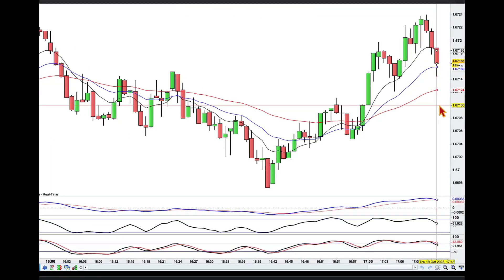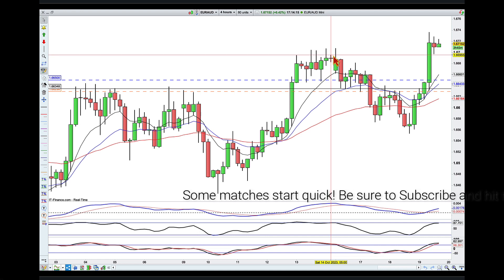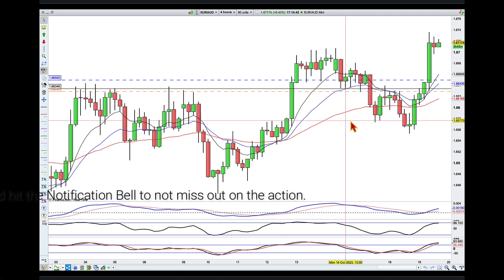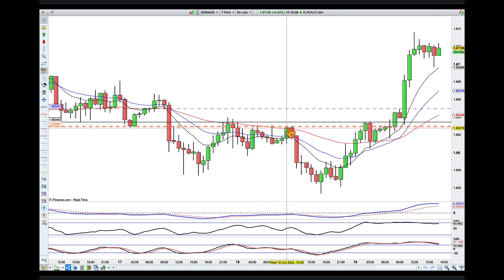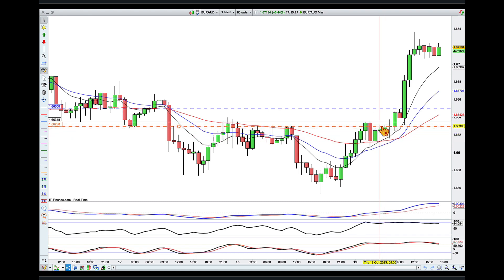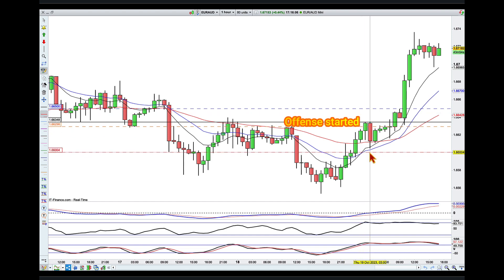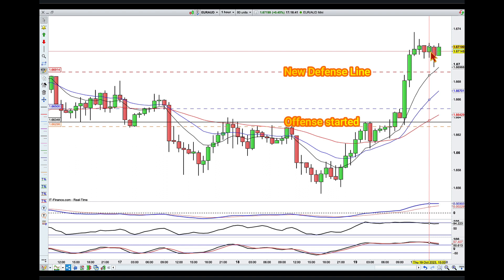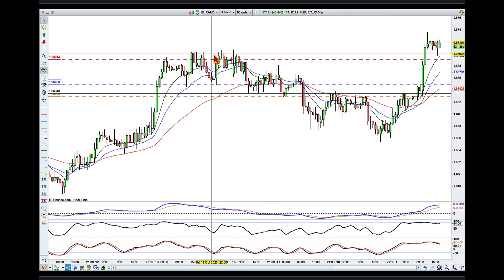Real Trader Real LIVE Forex Trade Update. Match is underway! LIVE Swing Trading. EUR AUD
LIVE Swing Trading UPDATE- EUR AUD - How to Swing Trade by Following and Learning from a Real Trader.
The Knockout Trader gives an UPDATE on the EUR AUD Forex match.(from Euro Rumble Fight Card posted 25 September 2023)

This is the world of Real LIVE Swing Trading
Patience and perseverance to wait for great opportunities will always reward a good fighter.
The name of the game is to always keep moving forward over time.(never backwards!)

Uncover how the match developed by watching the fight card setup and plan for this match.

Tamar Mehr is The Knockout Trader
3rd Dan Black Belt Taekwondo
Trading Mentor and Coach
Financial Markets Trader 16+ years

Watch past Fights
L-earn you Belt
Become a Knockout Master